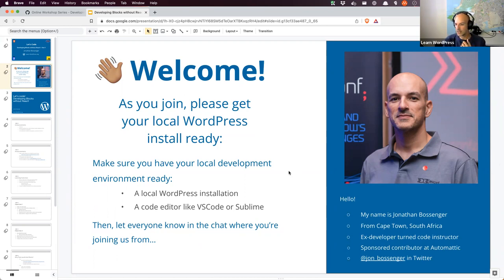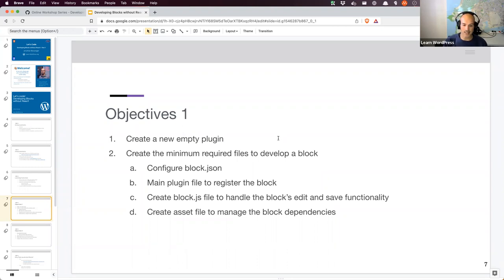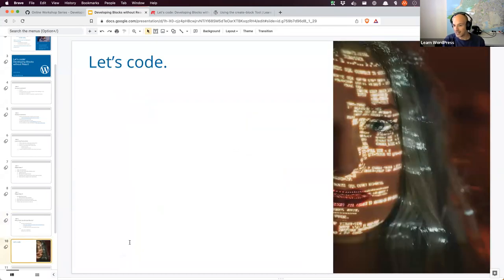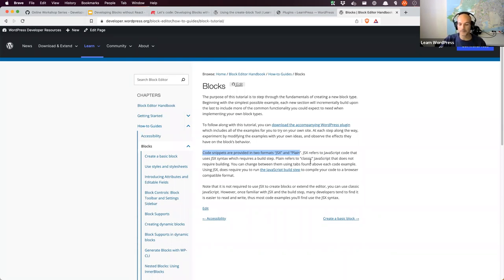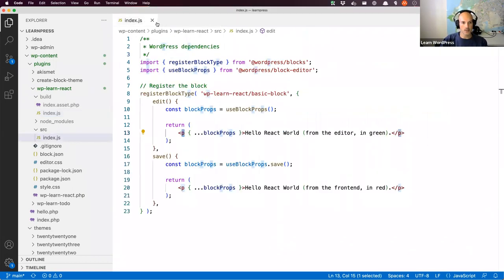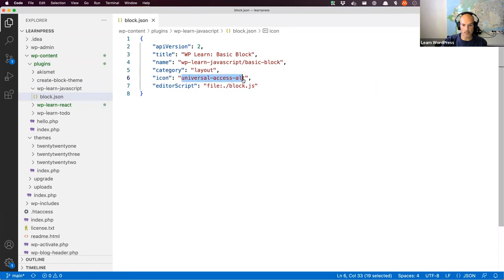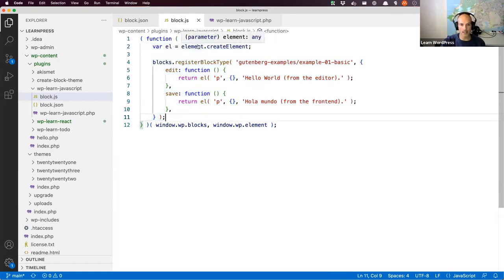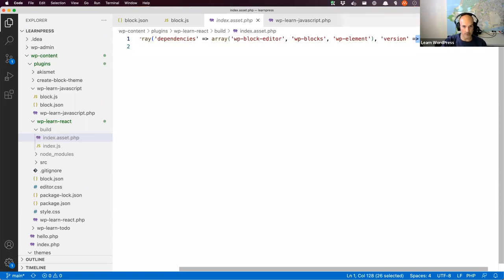Let’s code: developing blocks without React! – Part 1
This series of workshops will cover what developing blocks without React might look like.

In part 1 we cover the initial files needed to register a block, go over some of the JavaScript syntax and WordPress dependencies, and then add some styling to our block via a useBlockProps and custom stylesheets.Presentation Slides »